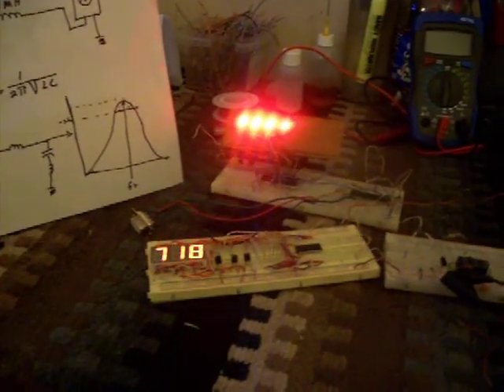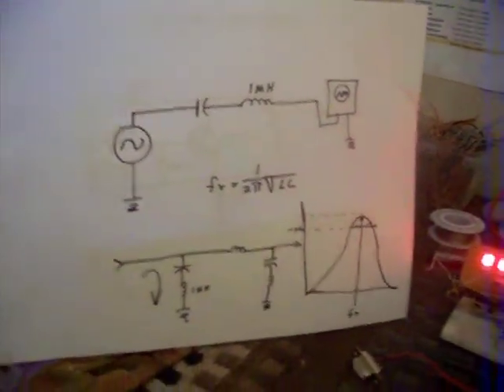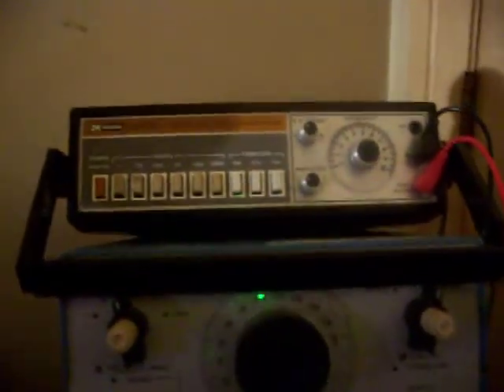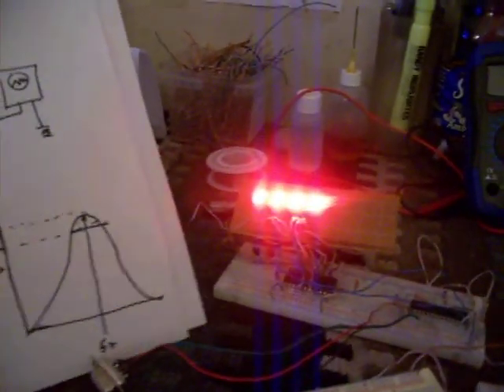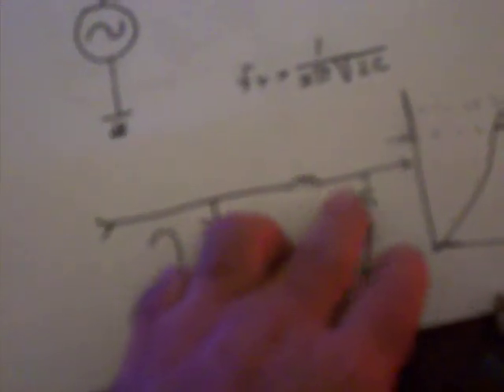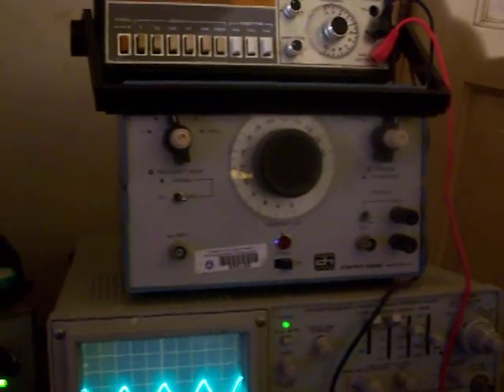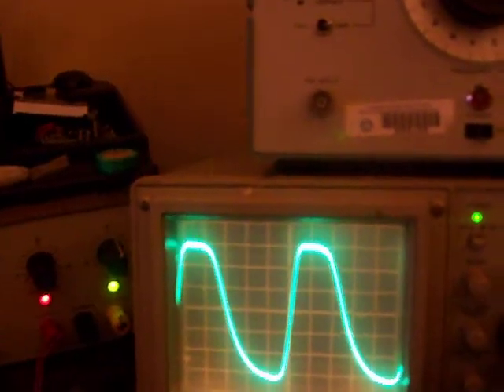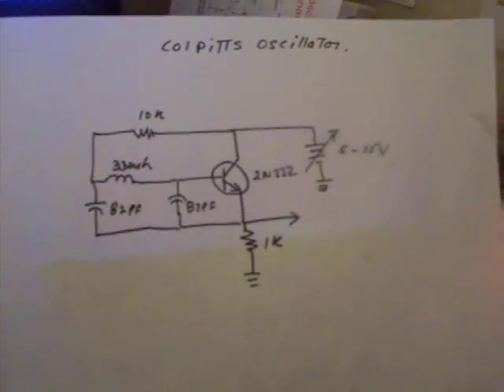series resonance.mov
simple series resonant circuit. For the colpitts oscillator the transistor used is a 2N2222 found at radio shack, for ten cents a piece.

the inductor is 330 micro-Henrie  but with the 82pf (100 pf) capacitors i got it working with over 1 Milli-Henrie coil. so if you wind a lot of turns around a nail you might get it to work just as well.